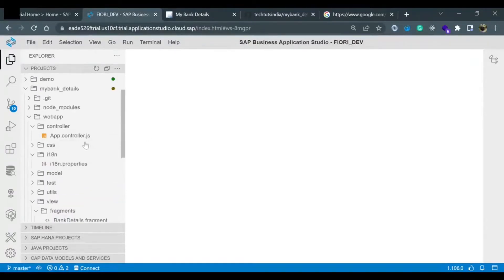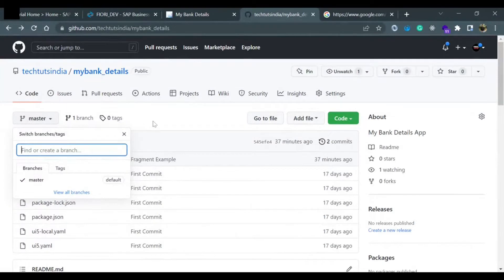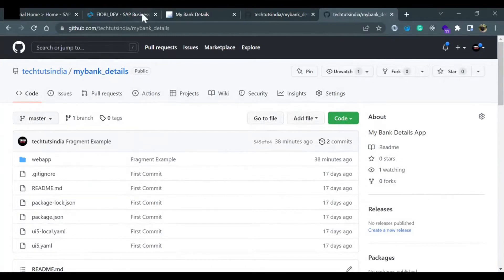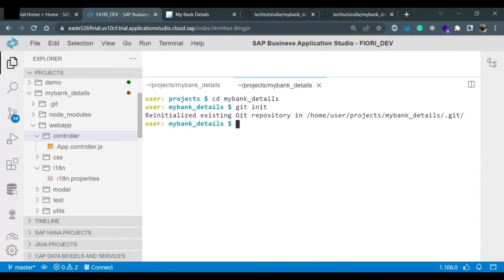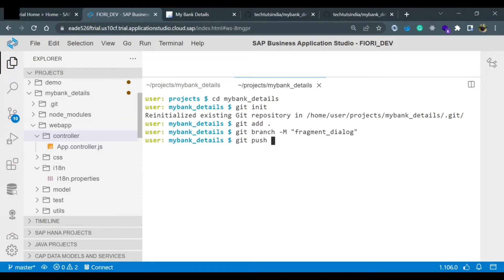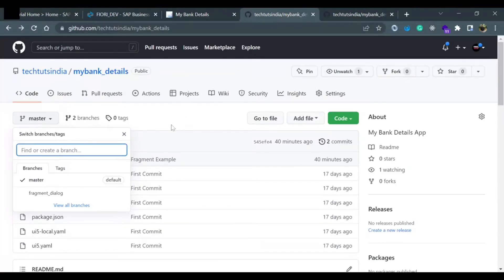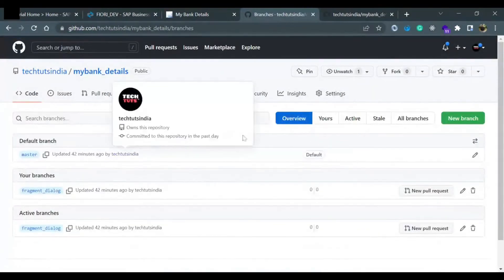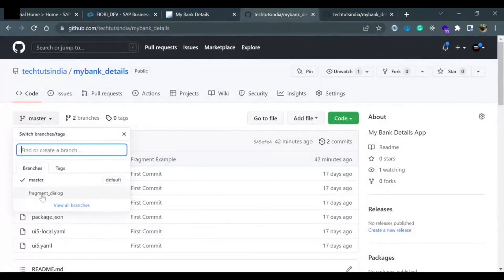Create sub-branch and keep source code on github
This Video will tell you how to create another git branch and push the latest code.
Here is the GitHub link, you can clone the source branch and pull the code you want from the master branch.
Watch this entire video you will understand how t create a sub-branch and push the latest code to Github.